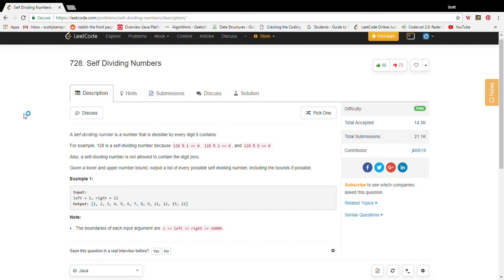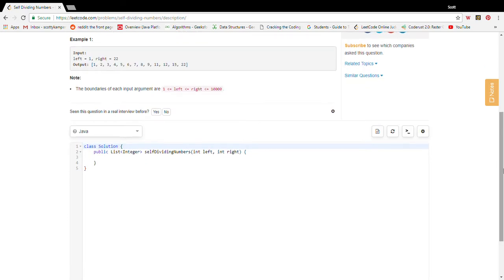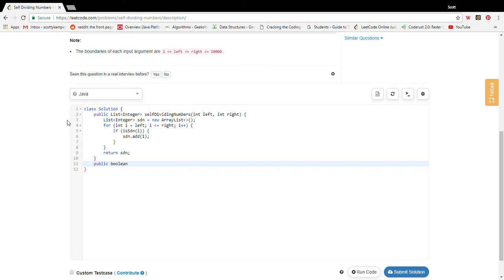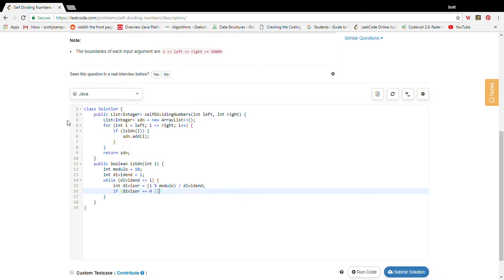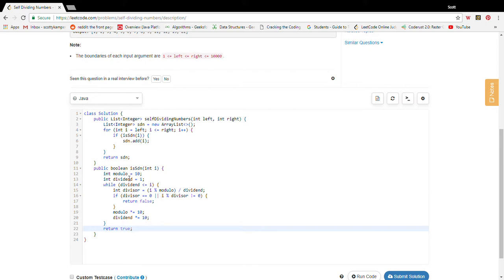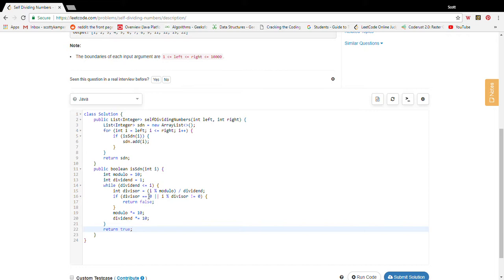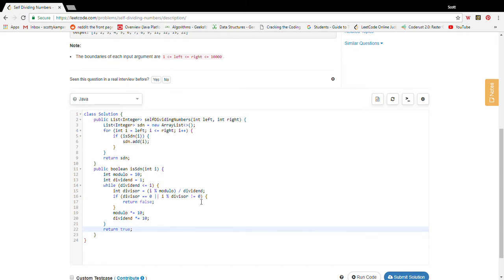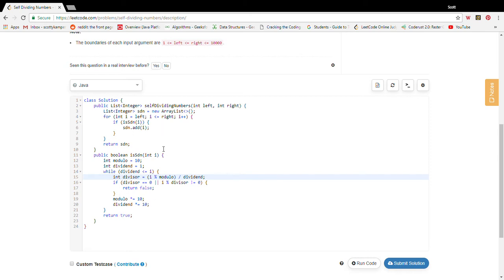Self Dividing Numbers